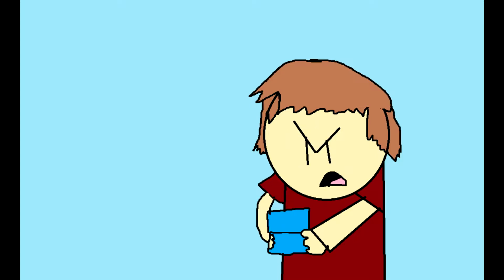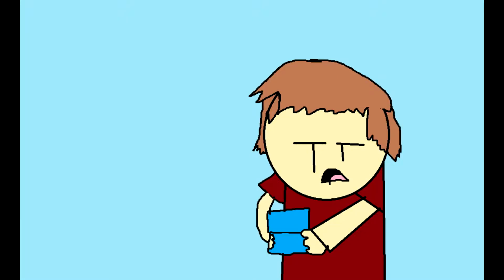Clement Animated - That Fucking Gyro Sensor - (Sonic Lost World)